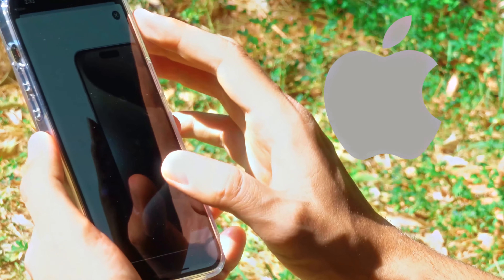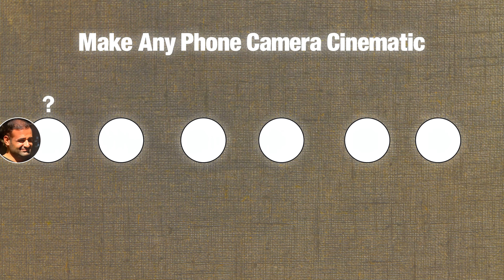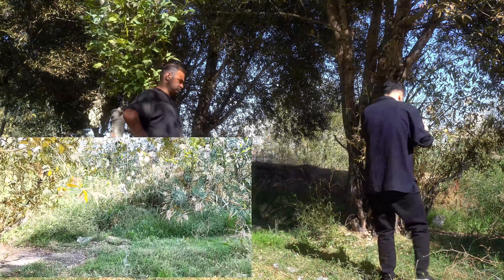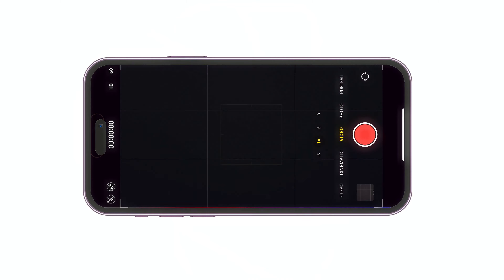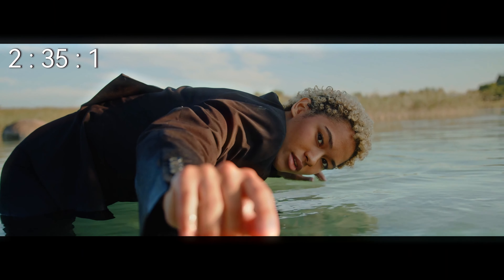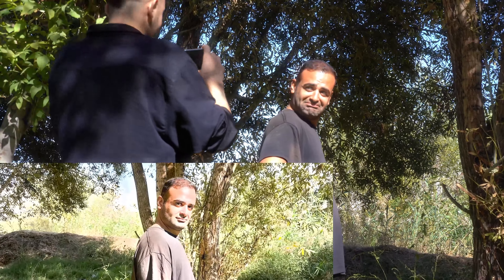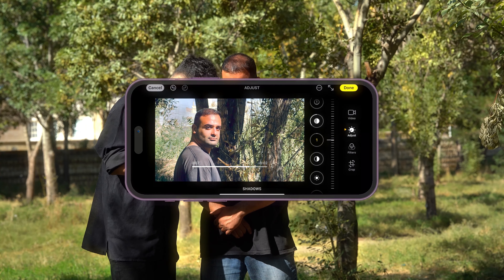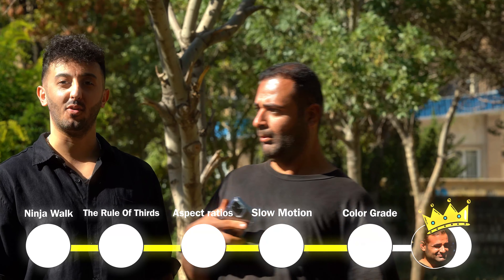How To Film Cinematic | Outdoor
After watching this 5 easy guide you can Shoot like movies(Cinematic) in every place with any phone.
So, in this video, I teach a stranger  5 easy-peasy ways to make a video cinematic with any phone. I want to emphasize that it's not about the phone; it's about how you shoot a video to make it cinematic. Do you think he will learn these 5 steps and become a cinematic videographer king? so watch it till end :)

The stranger youtube channel : @shahigiggligang